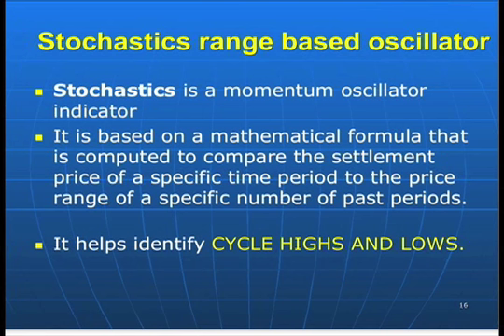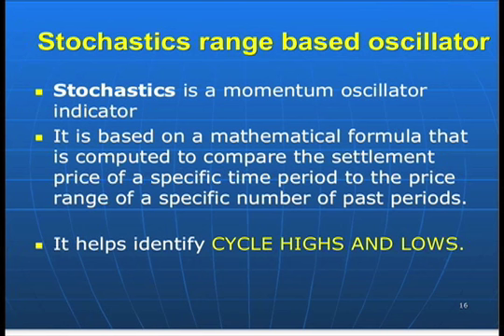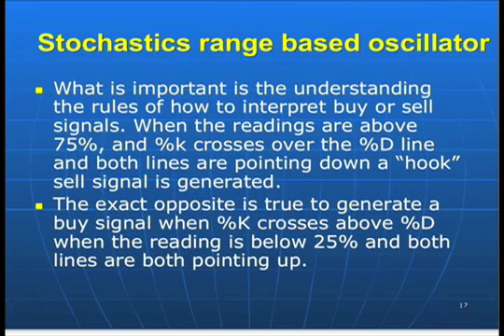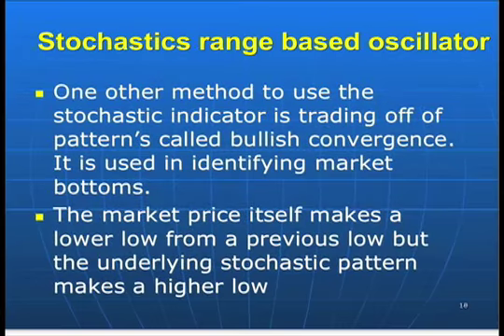Pt4, John Person: Using Technical Analysis to Develop an FX Options Strategy